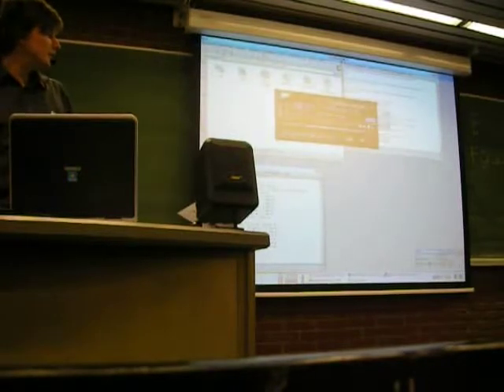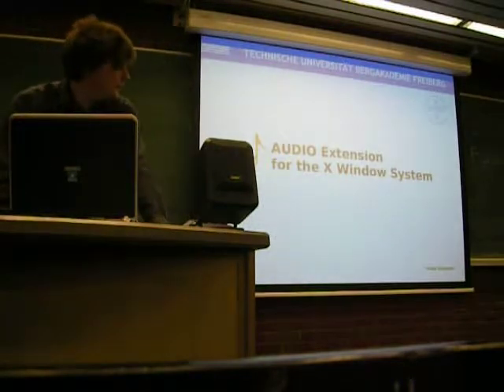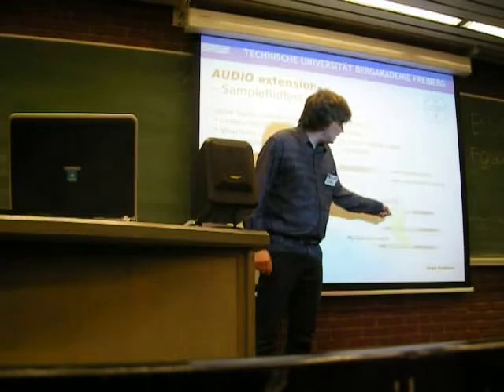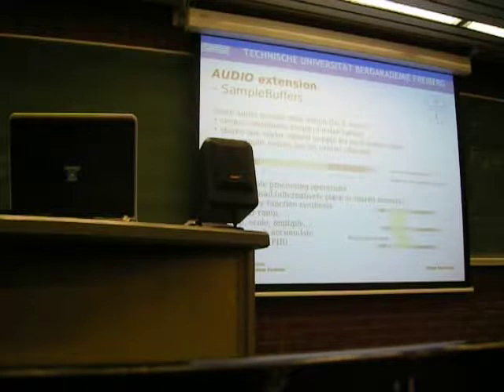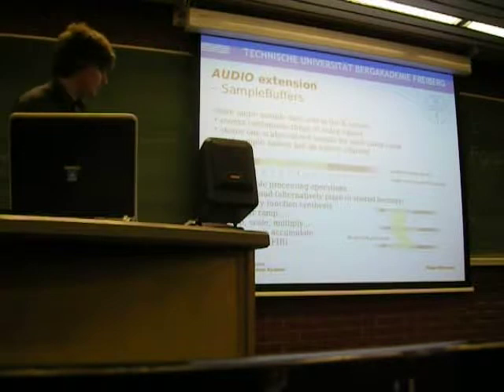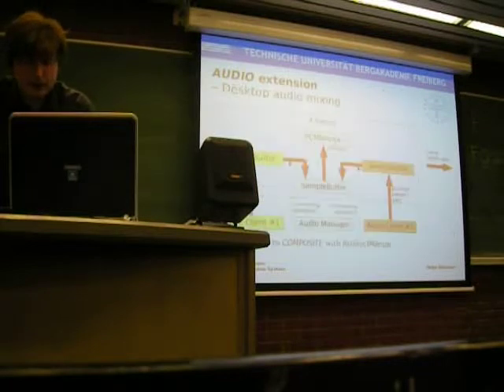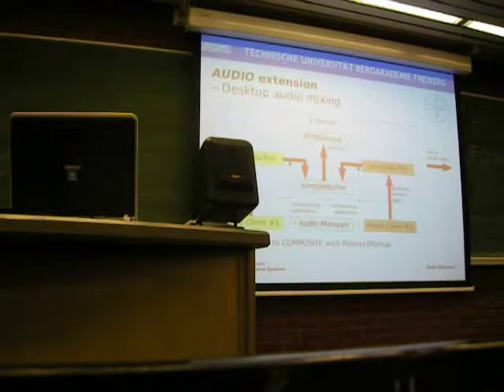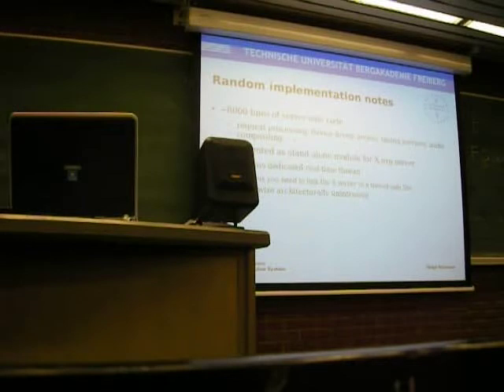fosdem_2008 _helge